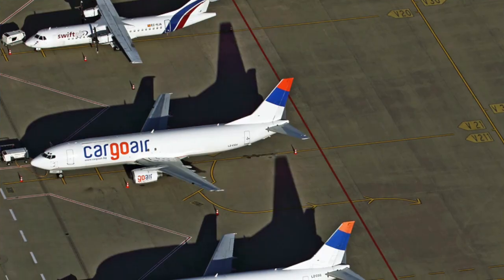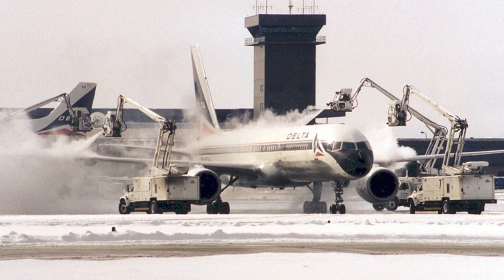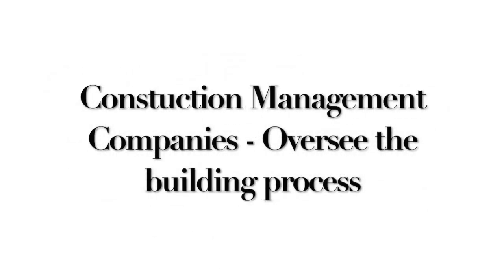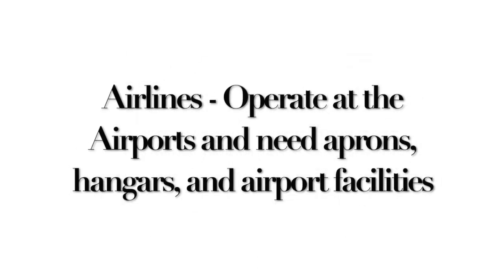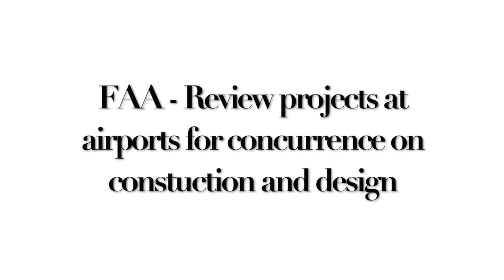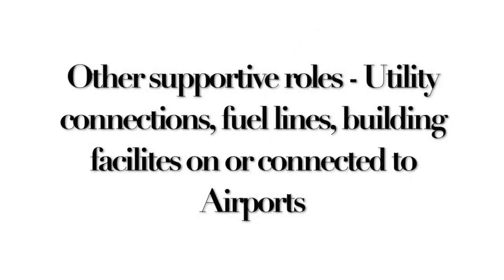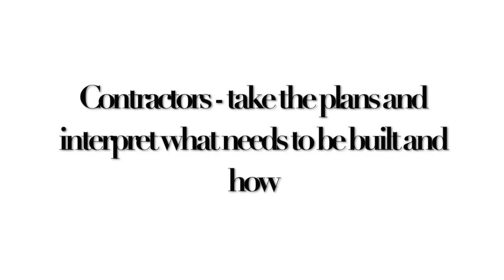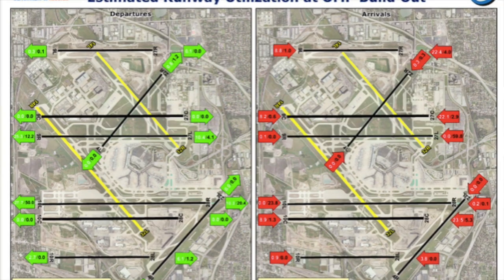Let's Meet an Airport Civil Engineer - Careers In Aviation - Episode 4 - Johnny Jackson, P.E.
Welcome to Episode 4 of Careers In Aviation.

In Episode 4, we interview Johnny Jackson. Johnny is an Airport Civil Engineer for Jacobs Engineering Group. He has worked extensively with Airports on civil engineering projects including the management of Chicago O'Hare International Airport's South Airfield project where he oversaw a portfolio of projects involving multiple runways and land uses surrounding the airport. In this episode, Johnny talks about these experiences and shares with us what it takes to become and be a successful civil engineer in aviation.

SHOW LESS